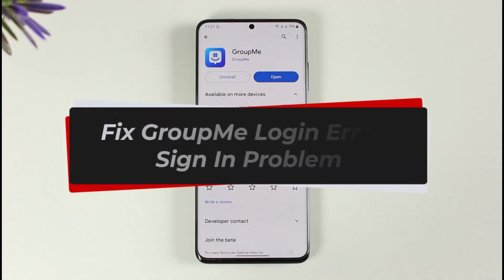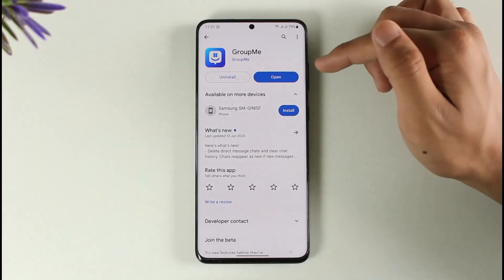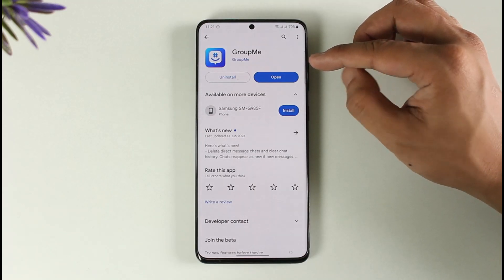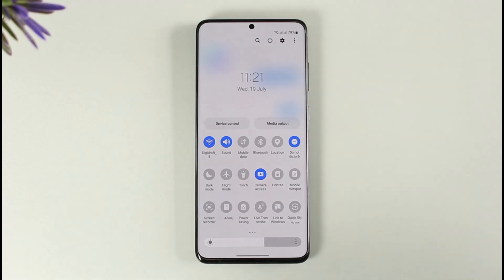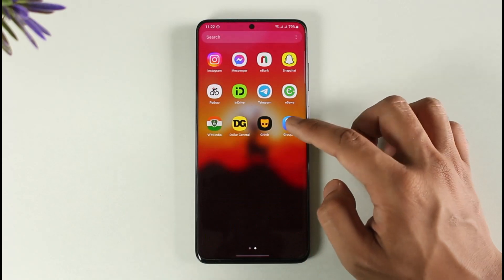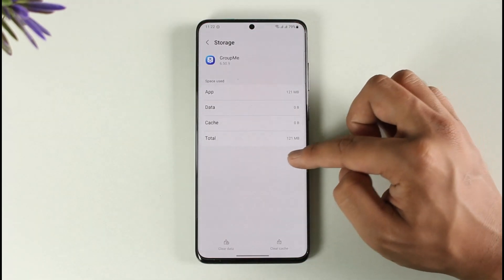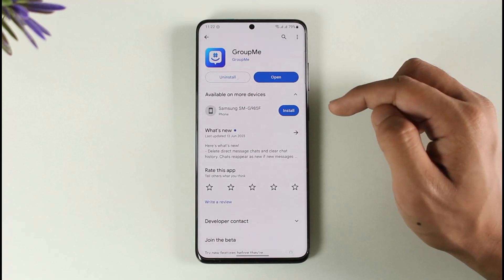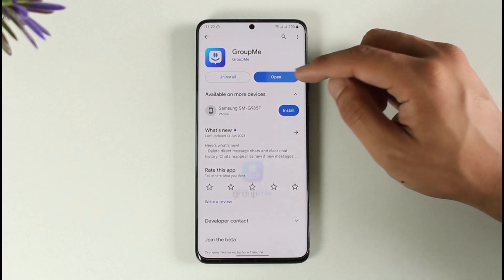Fix GroupMe Login Error - Sign In Problem - GroupMe App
In this tutorial video, I am simply going to show you how you fix the GroupMe login error or sign-in issue.

~Chapters:
0:00 Introduction
0:14 Check Internet
0:35 Cache Data
0:48 Check Updates
1:01 Check Credentials
1:30 Conclusion